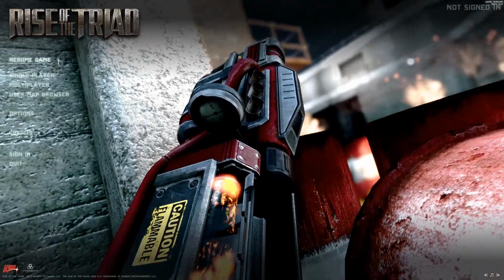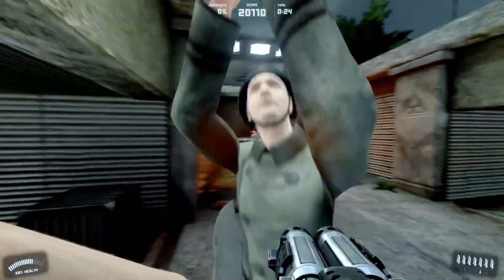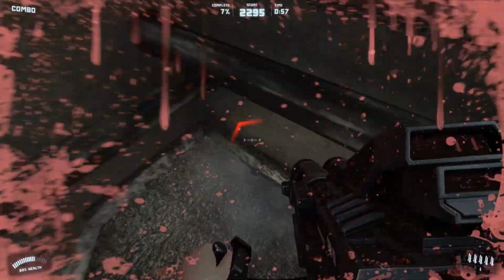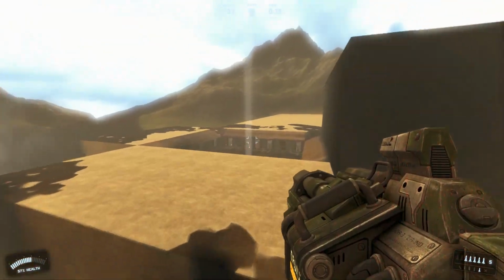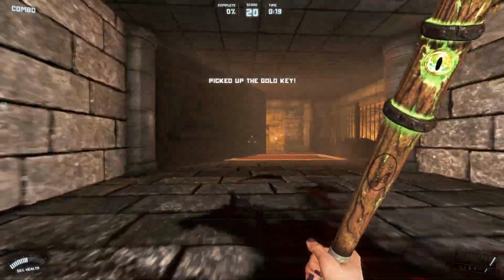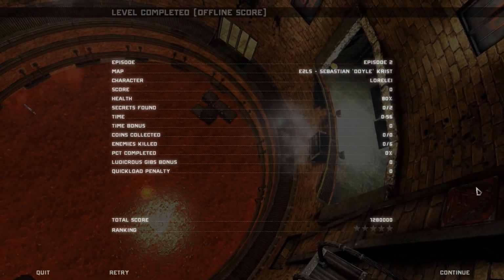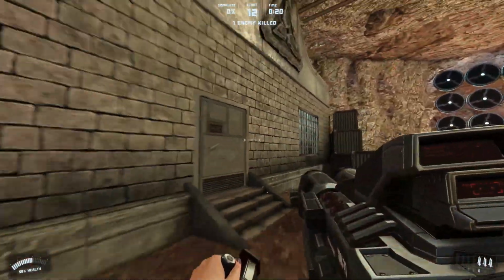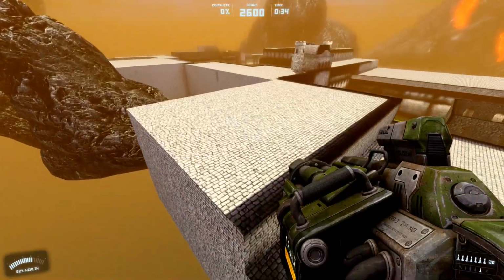Rise of the Triad 2013 Speedrun Tutorial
Sorry for the bad audio quality in the first part, it improves by Episode 2.

I'll try to add annotations to this for things I missed so make sure those are on while watching.

Note1: The split missiles alt fire splits the missile in two (hence the name) and each will home to two seperate targets.  However this only works after you fire the missile with left click first.  So for example on the E1 boss who moves around alot, aim a bit infront of him then click left and right to make sure the missiles hit.

Note 2: If you have some DRUNK missiles left when you pick up a fresh DRUNK missile launcher, it will not give you full ammo.  To avoid this, make sure you completely use up the weapon first.